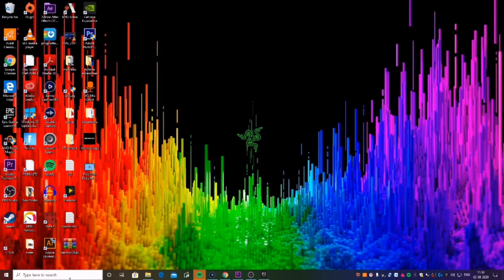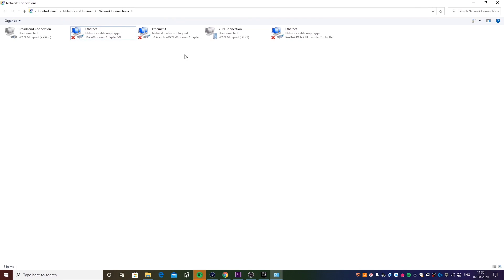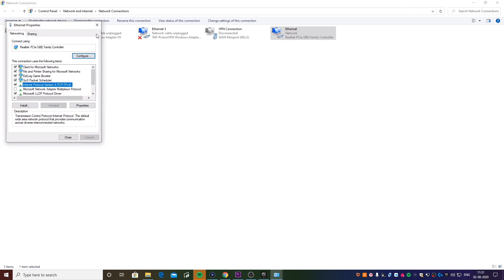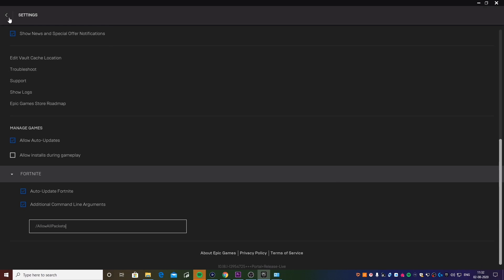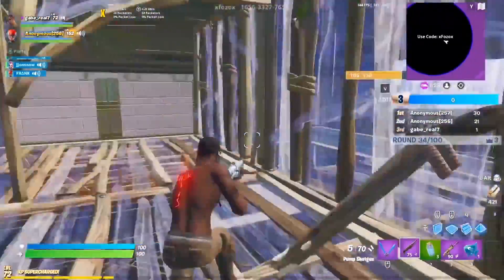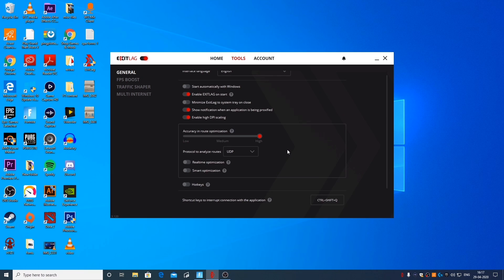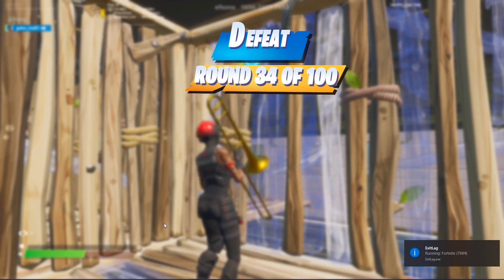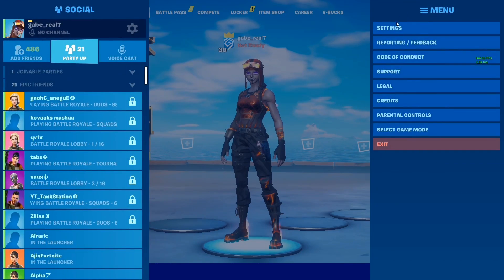How to Get 0 Ping & 0 Packet loss! (2020 Method)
This video shows Steps and methods player can use to reduce ping and packet loss in fortnite to enjoy a lag free experience.